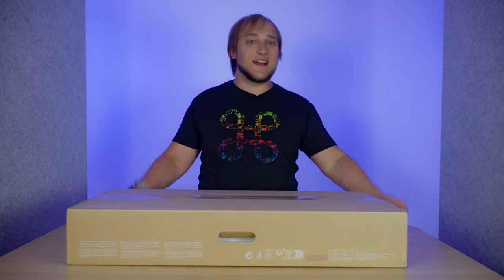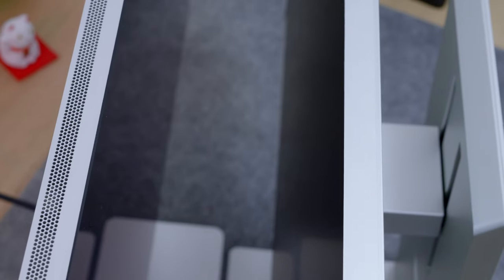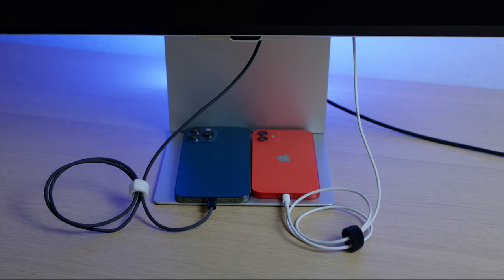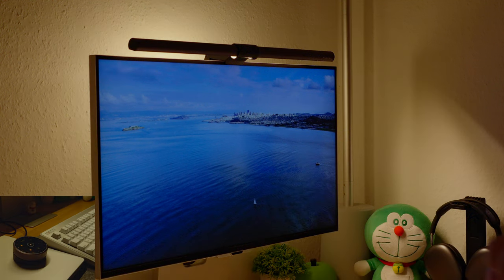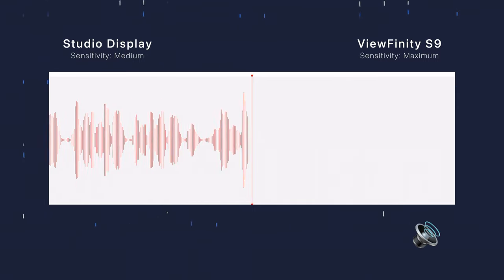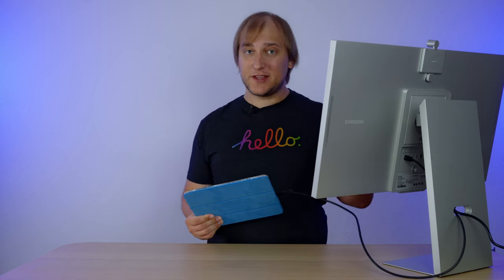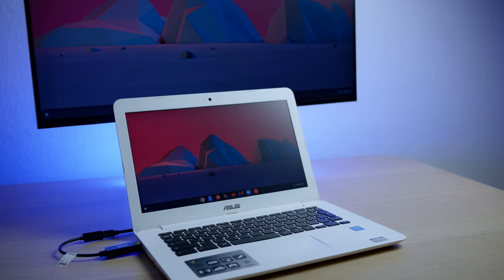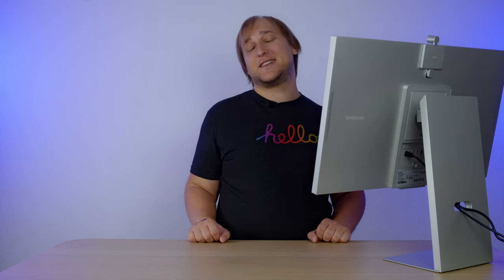Samsung ViewFinity S9 – COMPLETE REVIEW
Finally got my hands around Samsung ViewFinity S9 – the latest 5K smart screen and an alternative to Apple Studio Display. Will there be a competition? I did a lot of measurements,tests and comparisons, hope you’ll enjoy it!

00:00 – Why Samsung ViewFinity S9 matters
00:37 – Unboxing Samsung ViewFinity S9
02:15 – Quick Verdict
02:30 – External Stuff
02:38 – What is the minimum hight of ViewFinity S9?
02:44 – What is the maximum hight of ViewFinity S9?
02:49 – What is the minimum hight of Studio Display?
02:56 – What is the maximum hight of Studio Display?
03:04 – Can ViewFinity S9 be turned left or right?
03:04 – What are the vertical angles of ViewFinity S9 and Studio Display?
03:21 – Can ViewFinity S9 be rotated?
03:33 – Does Apple Studio Display support autorotation?
03:50 – How big are the screen bezels?
04:21 – Is VIewFinity S9 made of plastic or aluminium?
04:49 – How stable is the stand of ViewFinity S9?
05:16 – VESA specs of the ViewFinity S9
05:37 – Weight Breakdown
05:48 – Ports
06:12 – What’s in the box?
07:20 – Connectivity
07:44 – Is daisy chain supported?
08:09 – Connecting via USB cable
08:39 – SSD speeds via USB ports of ViewFinity S9
09:44 – Charging devices via USB ports of ViewFinity S9
10:22 – Power consumption
10:40 – Image Quality
11:18 – Matte Coating vs Nanotexture
11:44 – HDR Mode
12:19 – Colour-grading and editing
12:39 – Screen Calibration Options
13:38 – BenQ SpaceBar Halo
15:17 – Speakers
16:26 – Webcam
18:38 – Microphone
20:28 – Pairing with Macbook Pro
21:54 – Pairing with Microsoft Surface Pro
23:08 – Pairing with iPad Pro
24:29 – Pairing with iPad mini
25:05 – Pairing with iPhone 15 Pro Max
25:26 – Pairing with Galaxy Fold 5
26:30 – Pairing with other Anrdoid Phones (Google Pixel 7)
26:44 – Using miniDP instead of Thunderbolt
27:18 – How to connect HDMI devices to ViewFinity S9?
27:59 – Pairing with PS5
28:30 – Pairing with Apple TV
28:57 – Pairing with a Chromebook
29:14 – Pairing with an iPhone (Lightning)
30:05 – OS of ViewFinity S9
30:36 – Connecting Hard Drives to the screen
30:51 – TV Mirroring
31:02 – Apps
31:42 – Use a smartphone as an external webcam
32:00 – Use a smartphone as a remote
32:25 – MultiView (Picture-in-picture)
32:37 – MultiView Limitation
33:20 – Final Thoughts